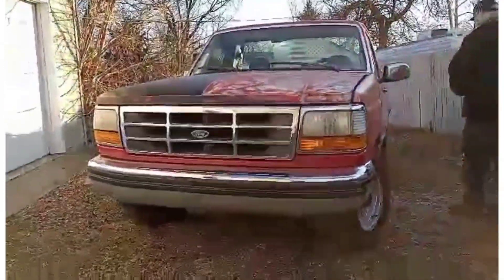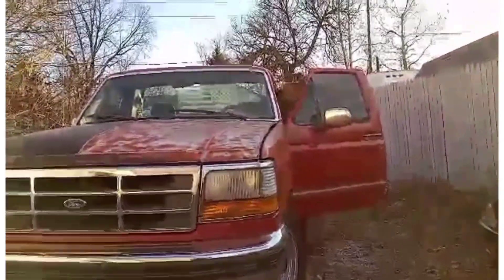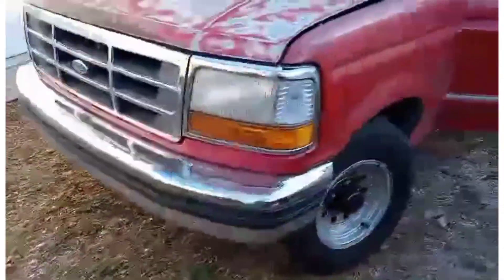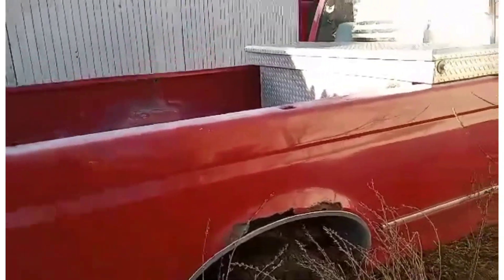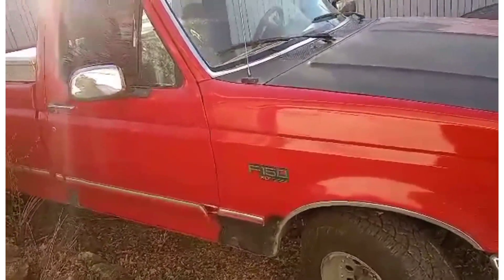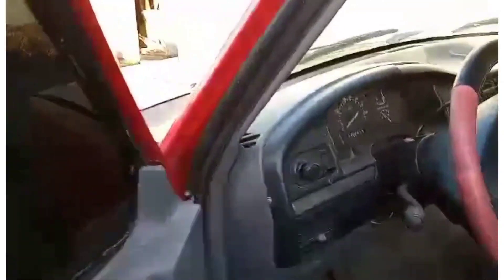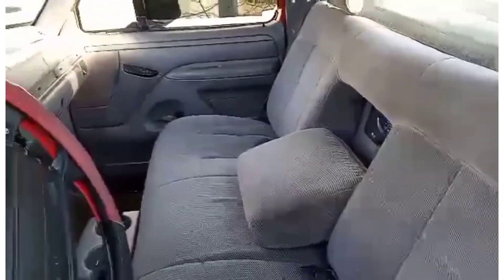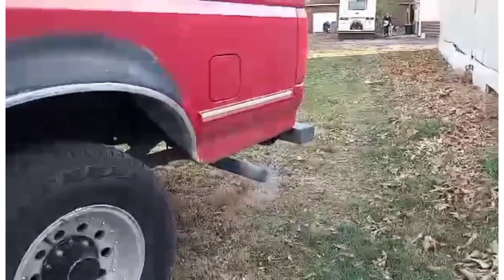PIB'S SUBSCRIBER RIDE'S! Today we are looking at this Ford truck named "Clifford the Big Red Truck!"